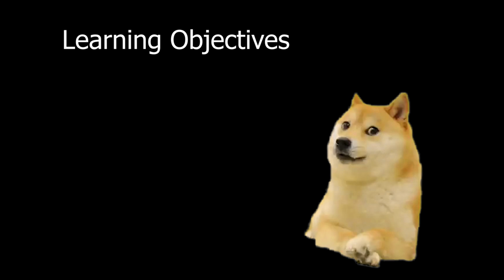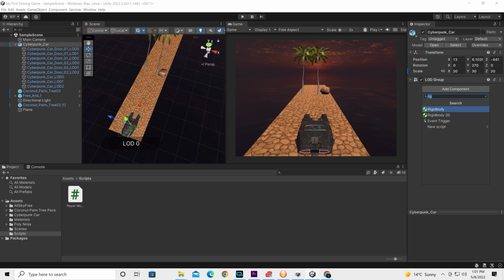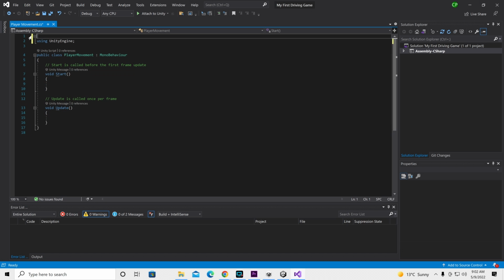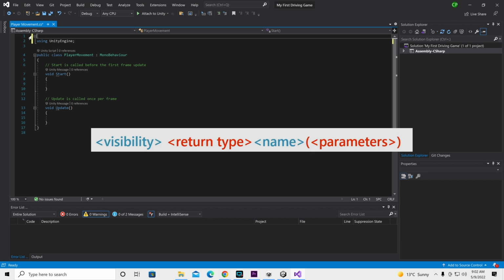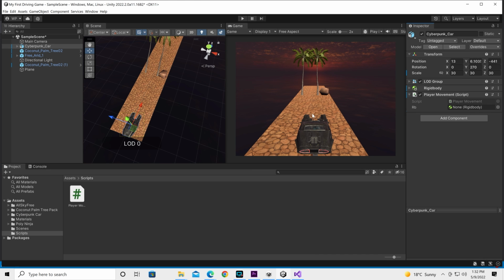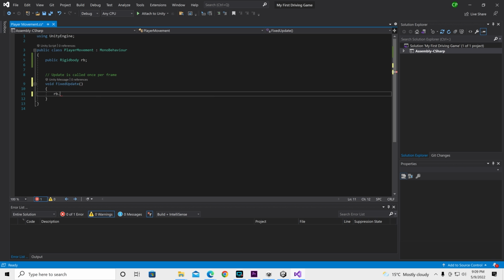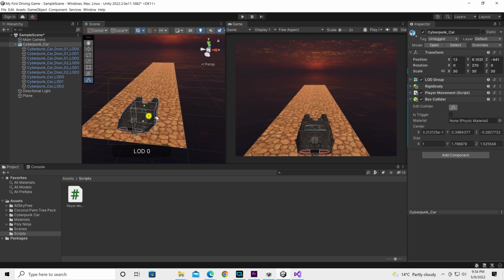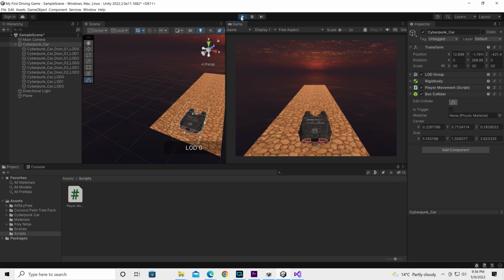Introduction to Unity Part 4: Creating your first script